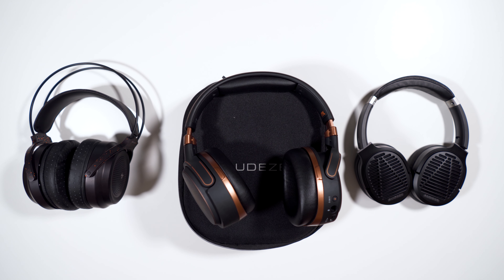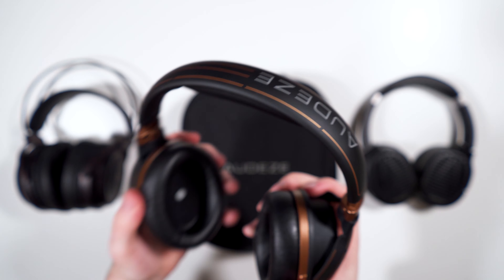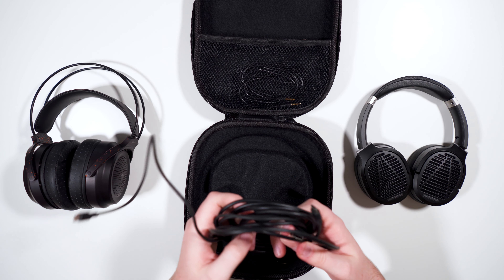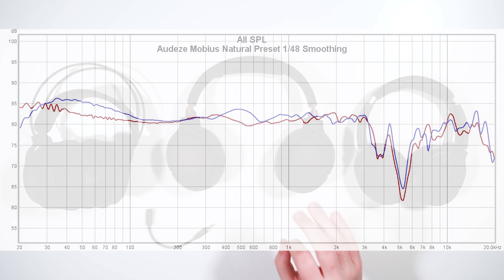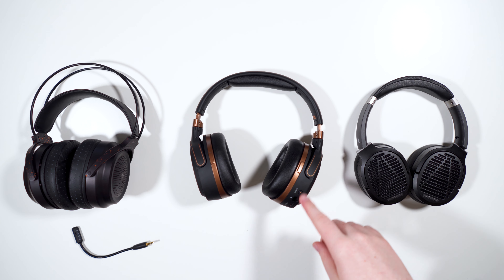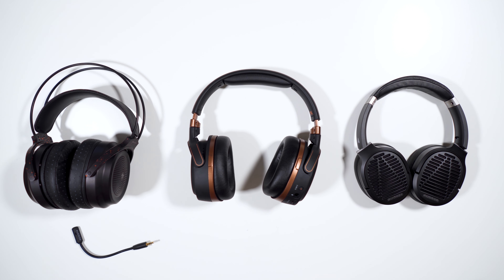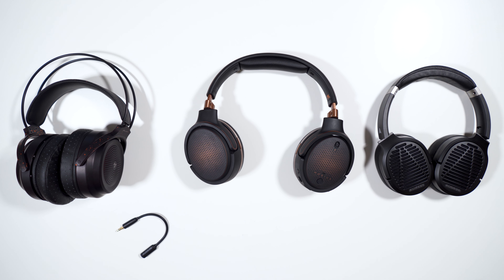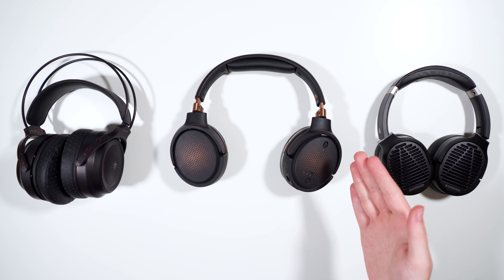Audeze Mobius Review | So Much More Than a Gaming Headset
The Audeze Mobius is a $400 planar gaming headset offered by Audeze. It has some cool stuff like built in sound profiles, 3D head tracking, and more. While it is marketed as a gaming headset, I think it is one of the best Bluetooth headphones on the market and can be a great audiophile headset as well.

MiniDSP EARS Measurements: Note that the MiniDSP EARS IS NOT an accurate measurement device. Do not take these measurements as infallible, because they are flawed. There are some pieces of the measurements that are caused by flaws in the device itself such as a dip, peak, dip pattern from 4.5K-6K~ and some general imbalance due to sealing issues.